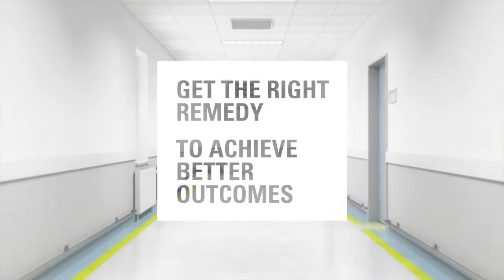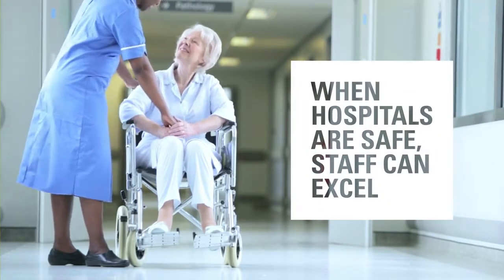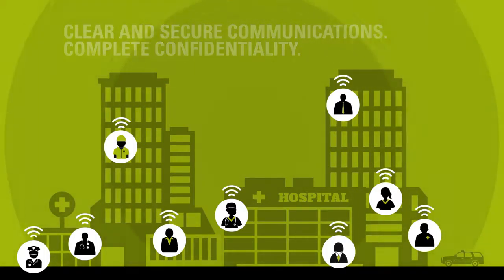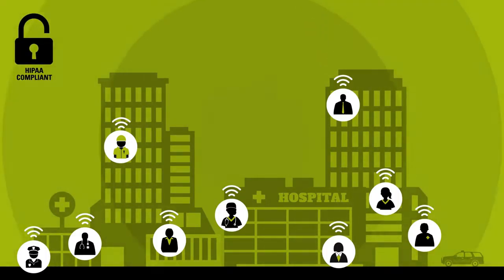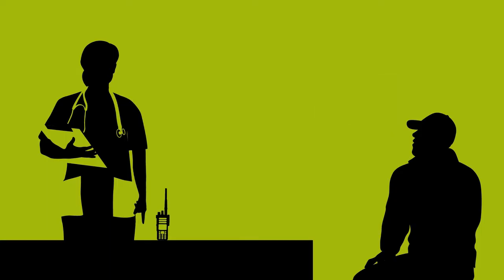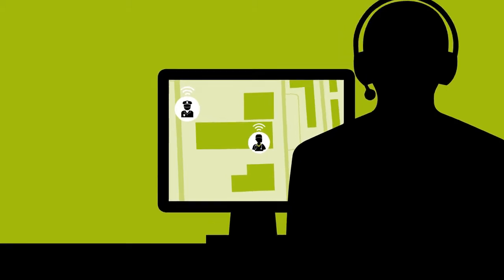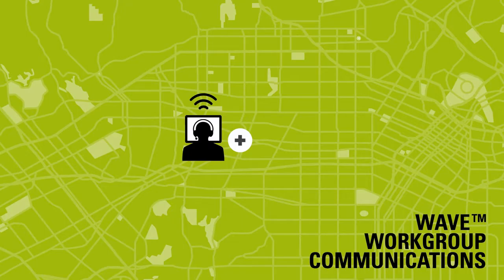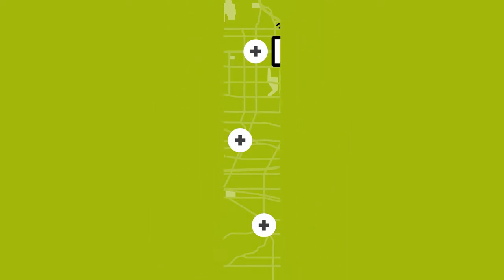Get the Right Remedy to Achieve Better Outcomes1